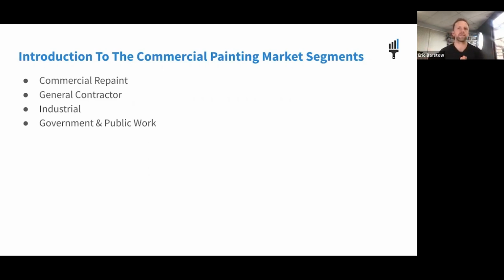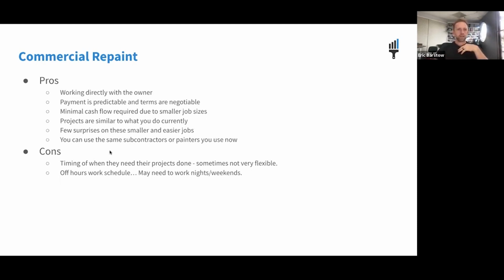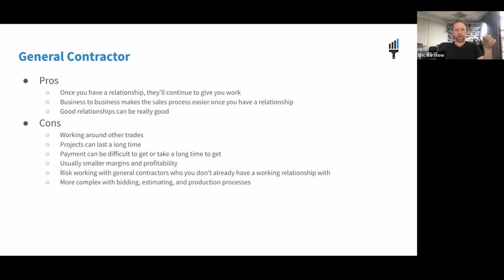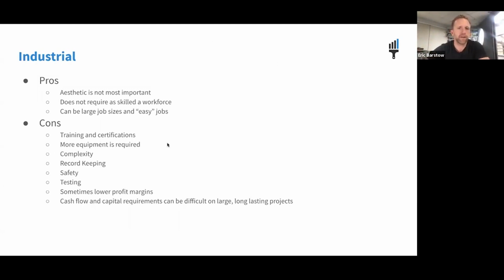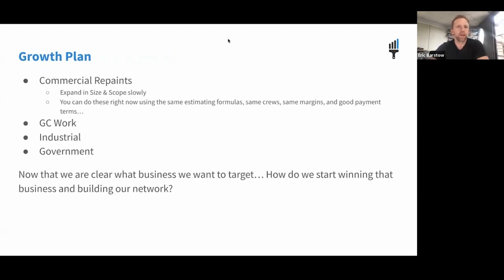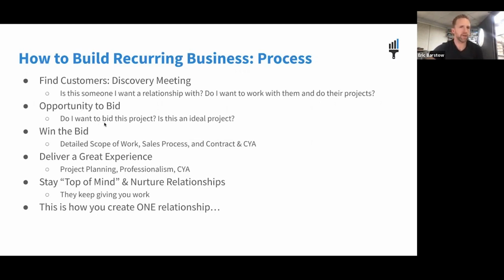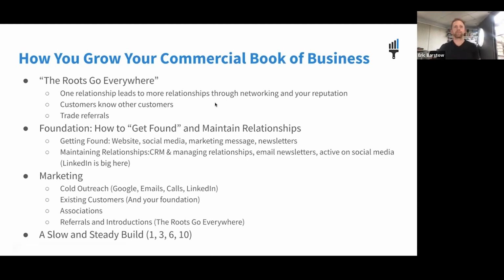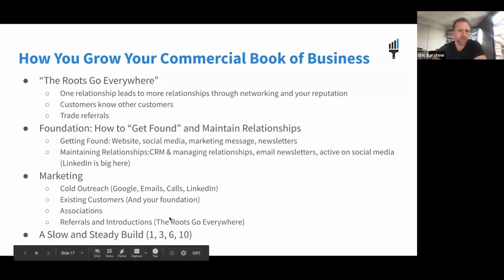Intro to Commercial Painting - Market Segments, Where to Focus, & What to Avoid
Make $75k More Profit Per Year Without Working More - Apply

You can also get access to free resources on our Not all commercial work is good work. Some of it is much higher risk, lower profit margins, and takes forever to get paid.

Other types of commercial work are highly profitable, lower risk, and you get paid right away.

A majority of the horror stories I hear from people are simply because they are focusing on the wrong type of work!

We’ll cover the whole commercial painting landscape so you know where to focus, and what to avoid.

Even if you’re not ready to dive into this world yet, this video is worth watching so you can spot good opportunities if they come your way.

You'll also want to check out our full training program on how to add commercial painting to your business